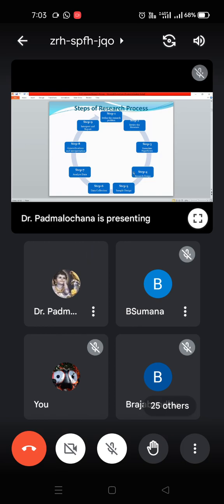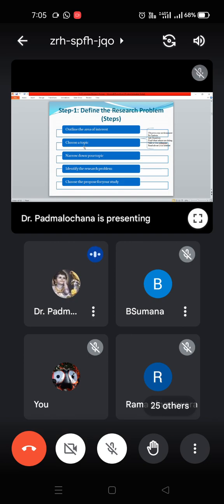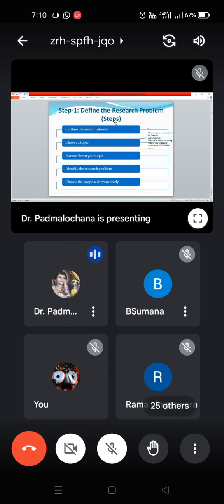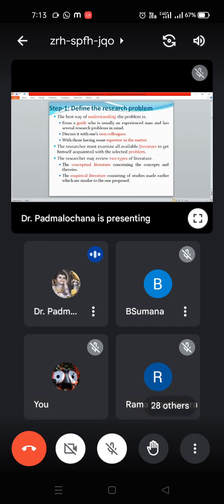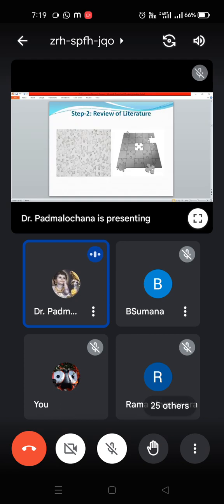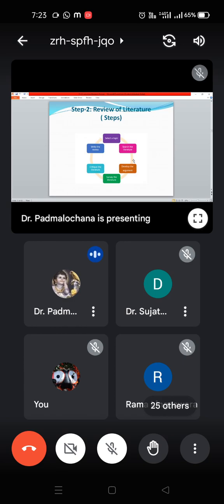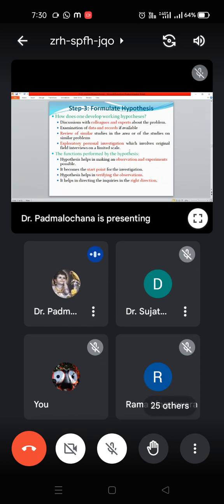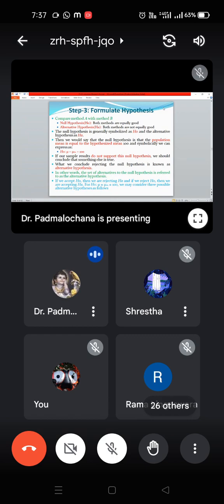research process By Dr Padmalochana Bisoyi, Research methodology workshop IPREMS